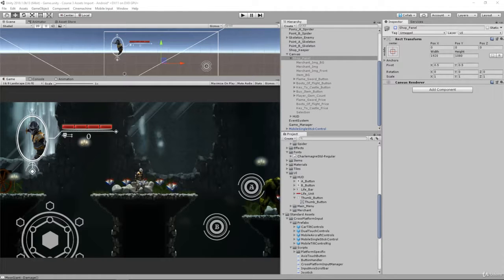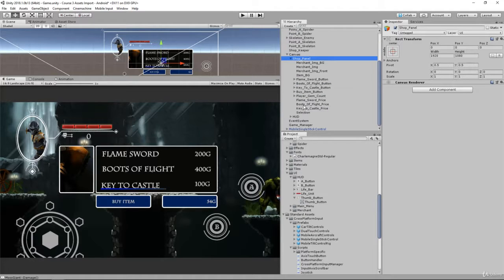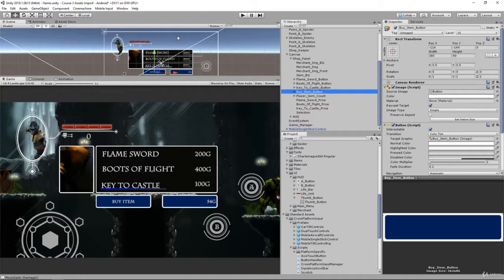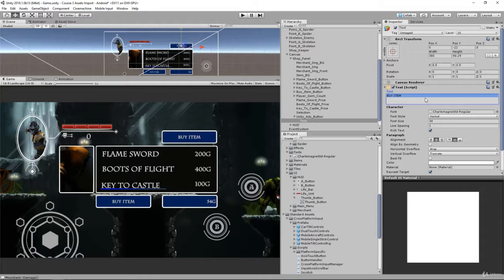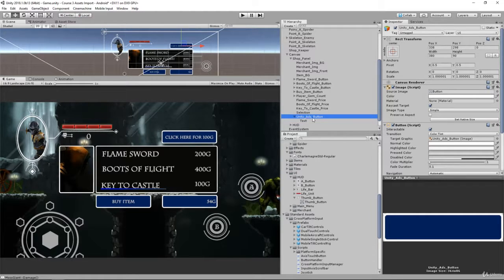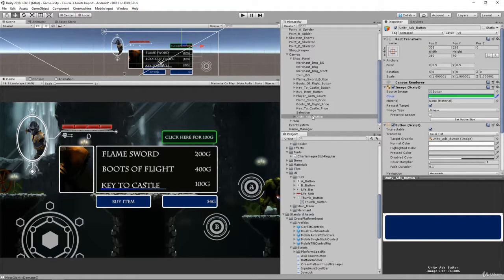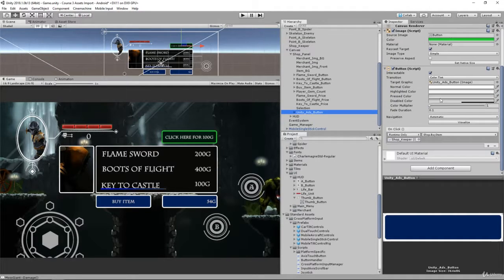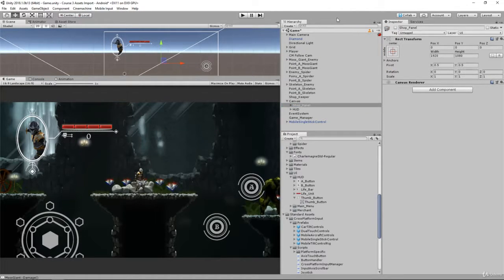2 Click Here for 100G